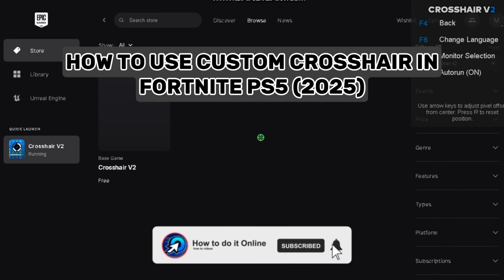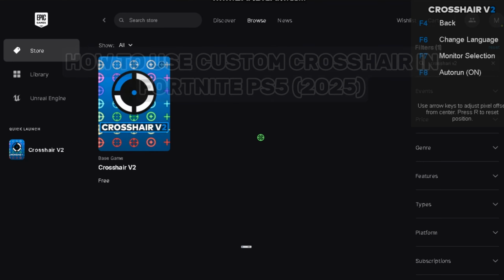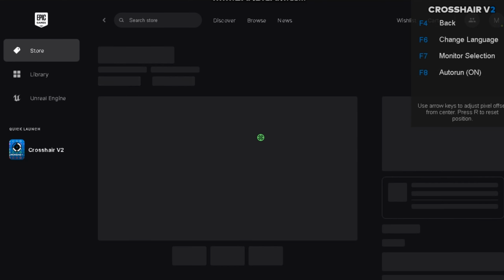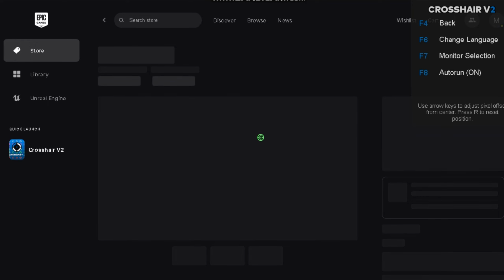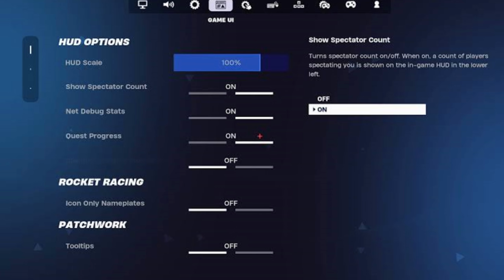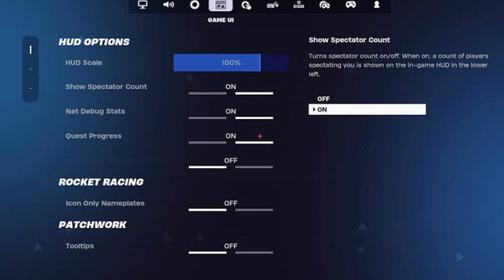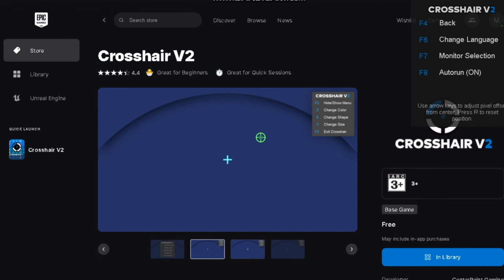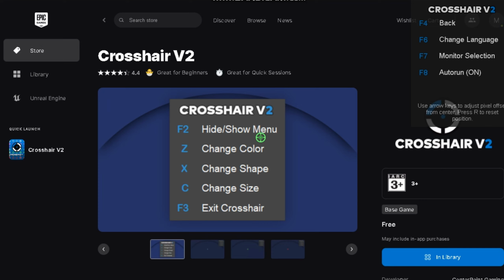How To Use Custom Crosshair In Fortnite PS5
How to get a custom crosshair for ps5/ps4/xbox

In this video I'll show you How to Get Custom Crosshair V2 in Fortnite. Quickest and Easiest Method. The method is very simple and clearly described in the video. Follow all of the steps & How to get a Crosshair in Any Game 2025